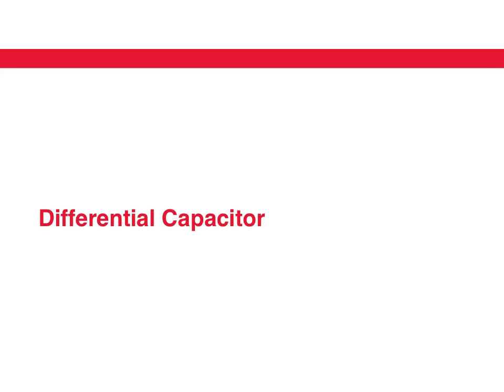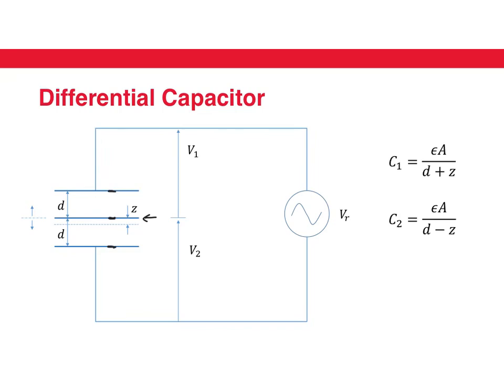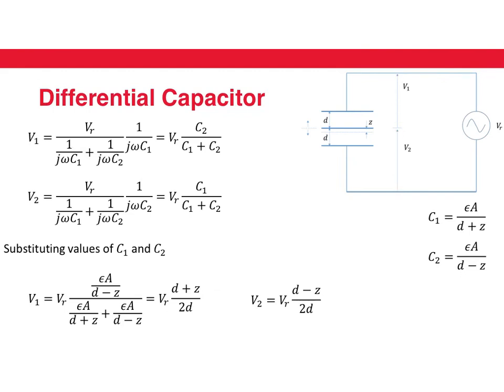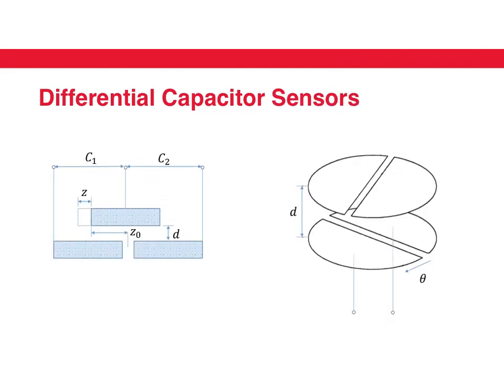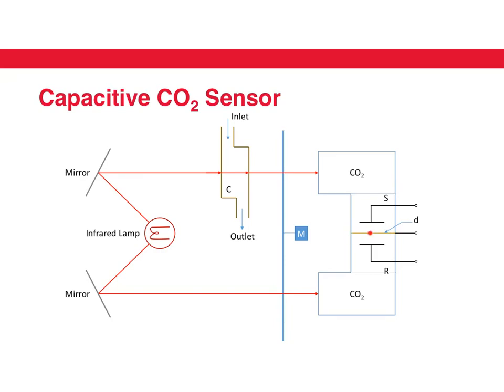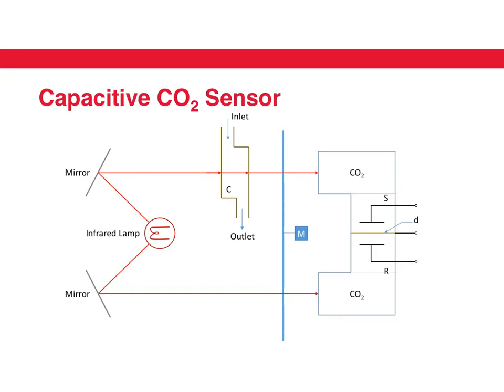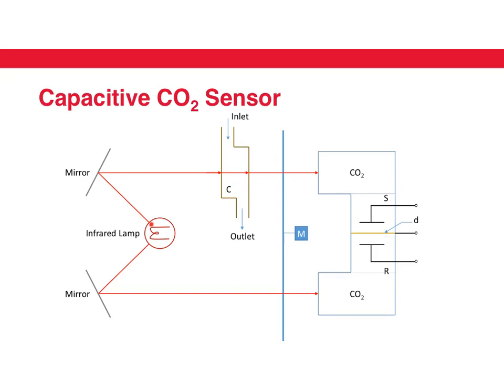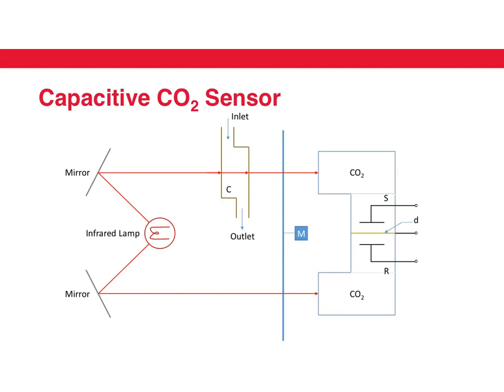4.4 Reactive Sensors - 4 Differential Capacitors